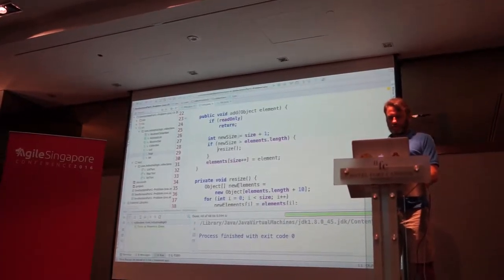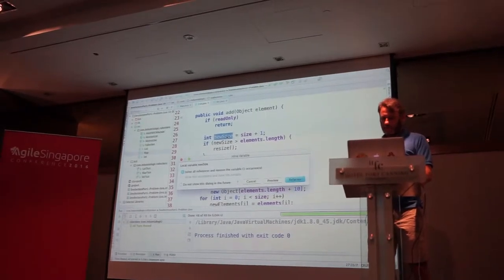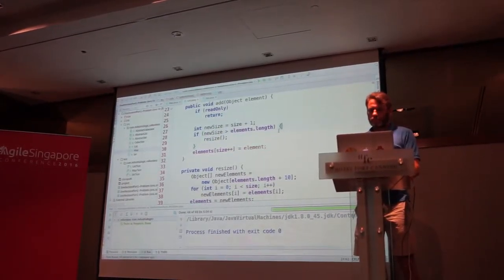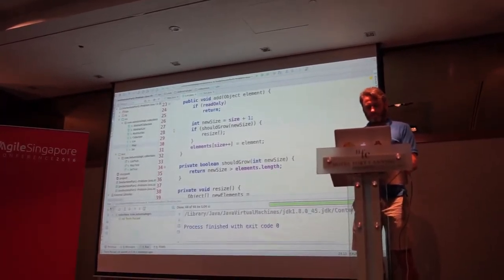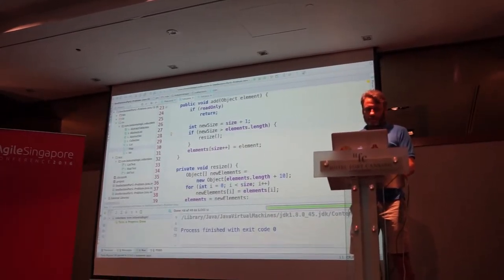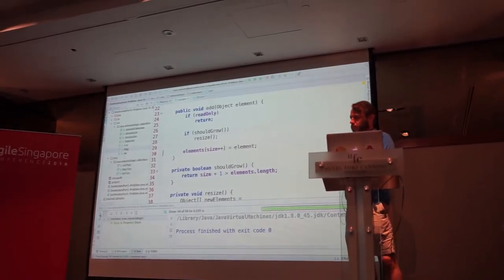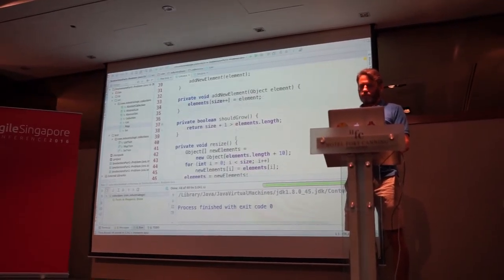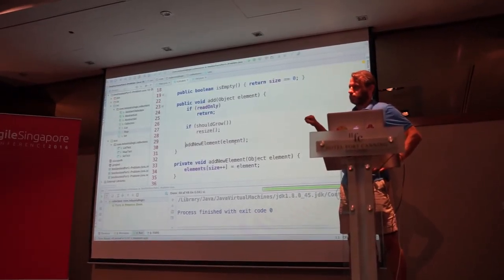Agile Singapore 2016 MAH06068